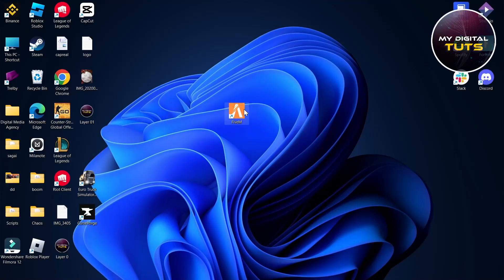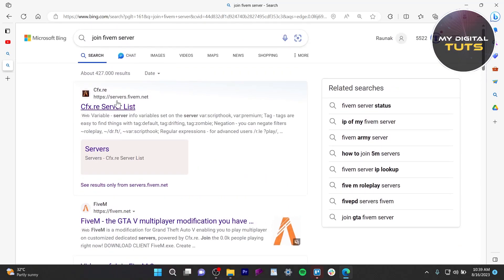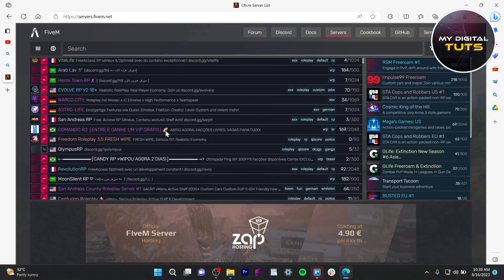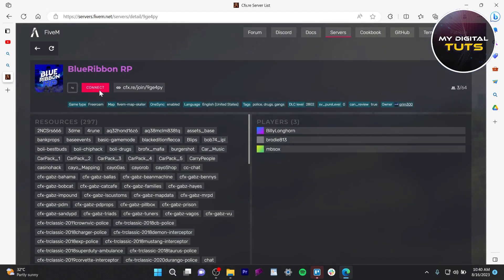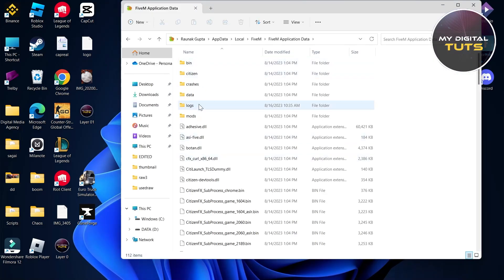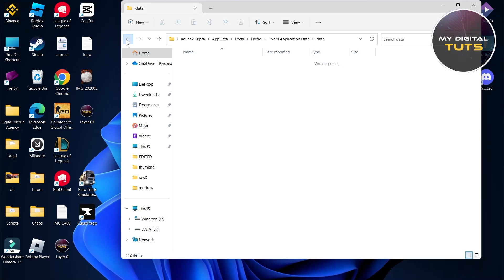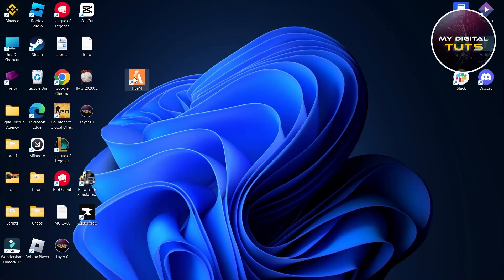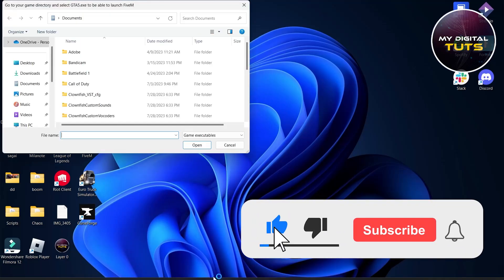How To Fix FiveM Servers Not Loading